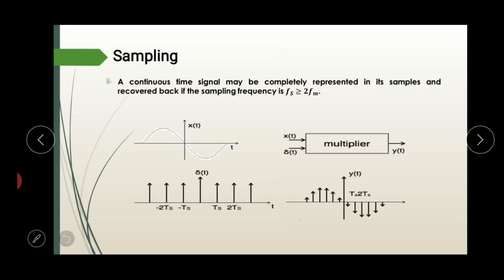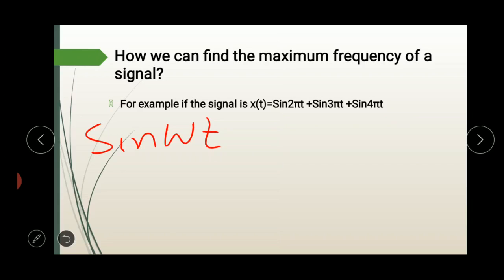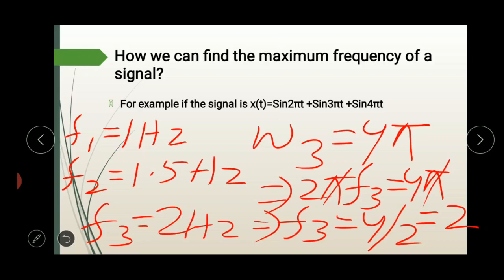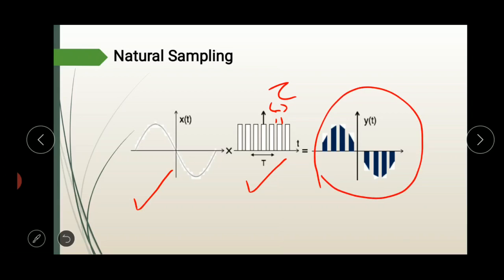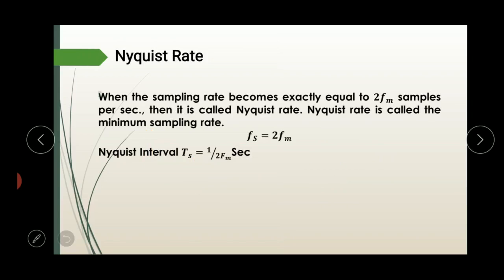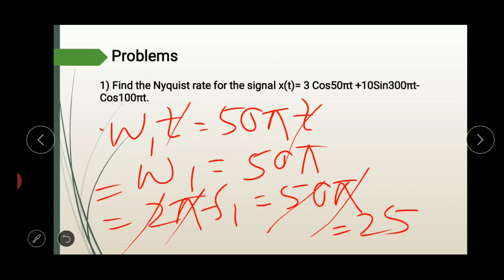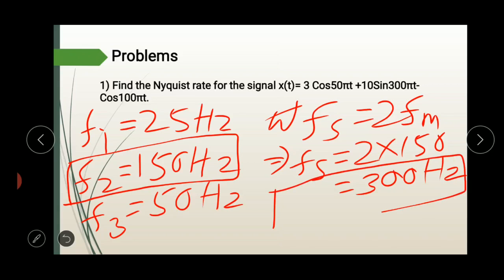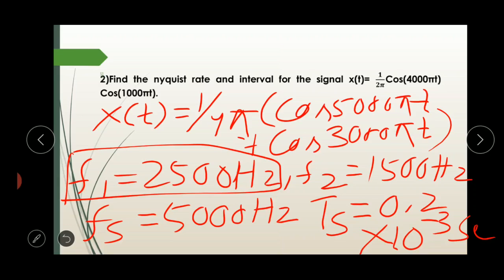Sampling Theorem, Sampling Techniques, Nyquist Rate and Aliasing/ A & D Communication